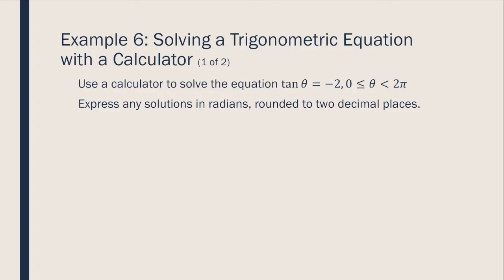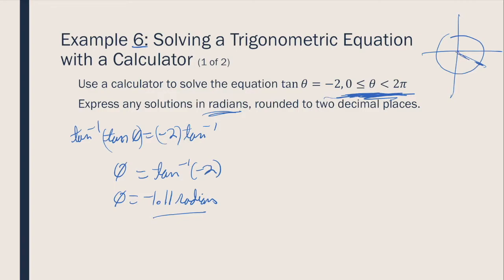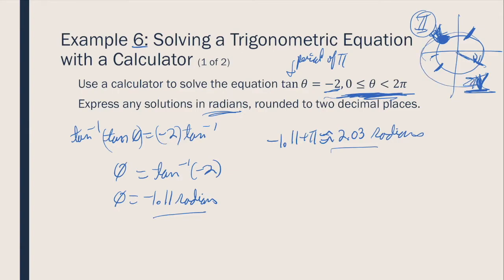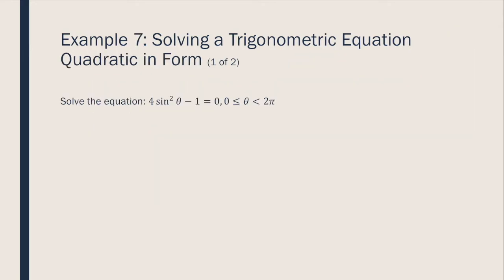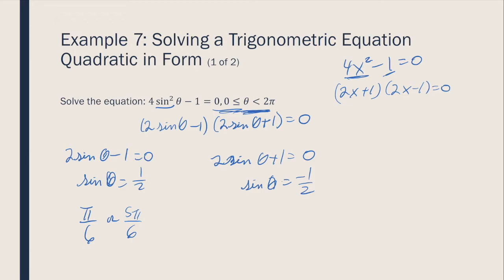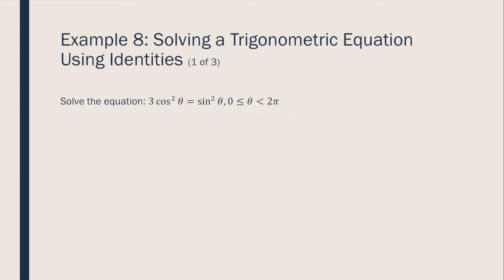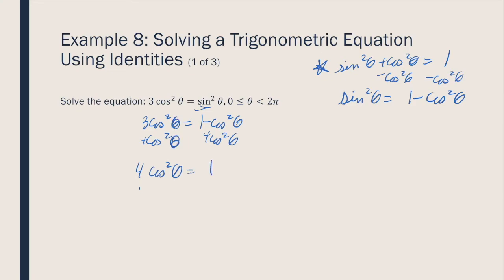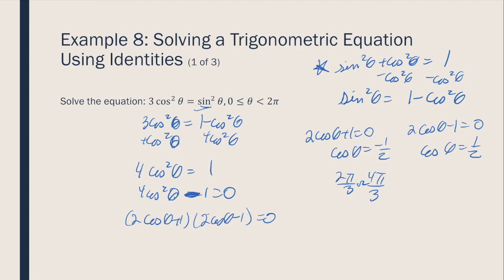MTH1400 Section 6.3 Part 3